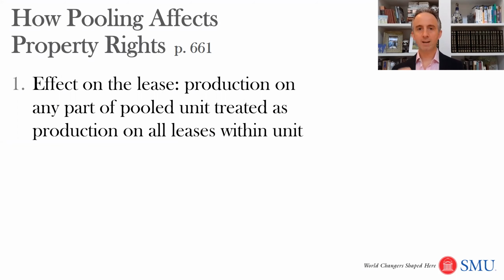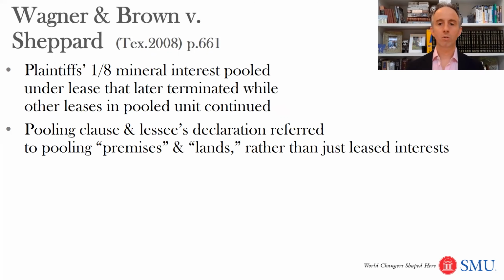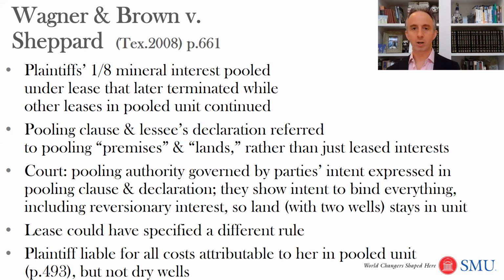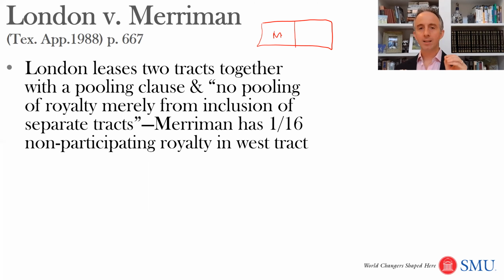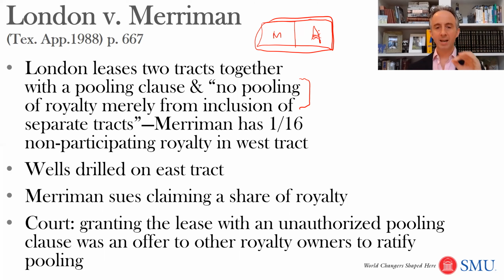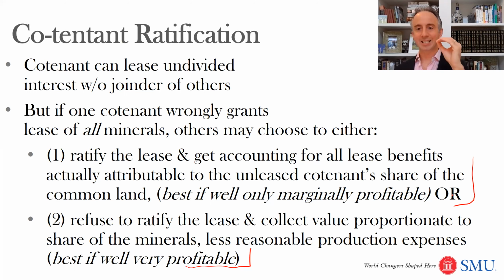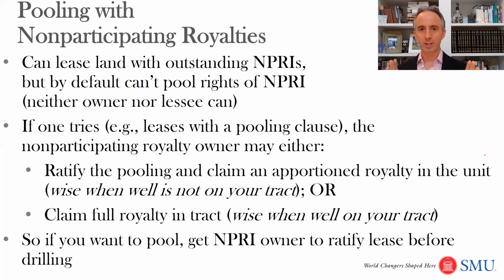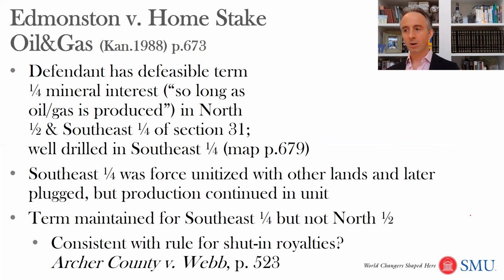Oil & Gas 23: Pooling & Property Interests